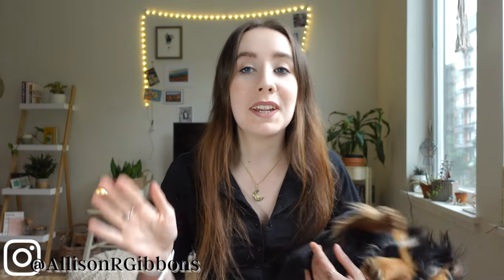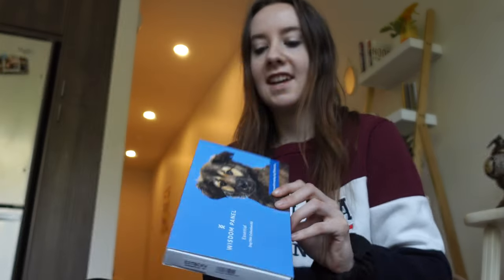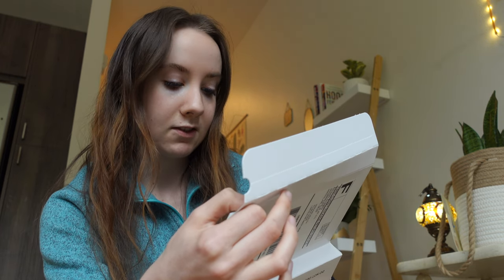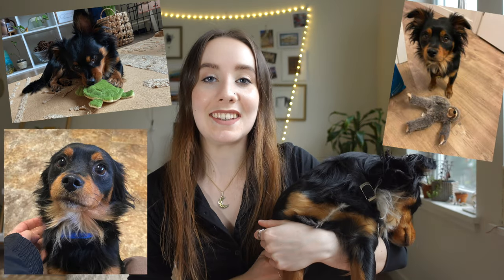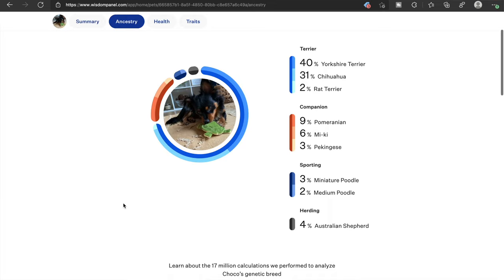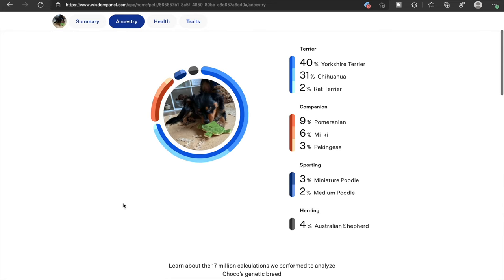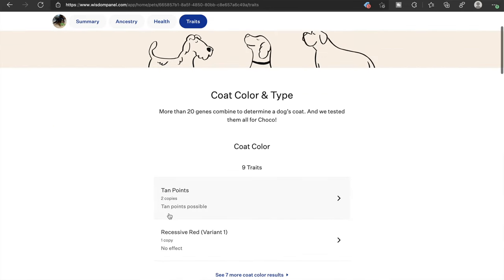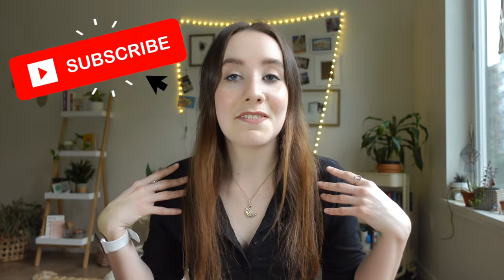Testing My Rescue Dog's DNA // UNEXPECTED Breed Reveal Results // meet my dog!!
I tested my adopted dog's DNA and the results were NOT what I was expecting!! Today I'm sharing my dog's breed reveal using the Wisdom Panel Collection Kit with you. I adopted Choco back in February and have been dying to know more about what mix of breeds he is. Thank you so much to my friends who got me this DNA kit!

I hope you enjoy meeting Choco and learning more about the breeds in him with me in this video ♡

0:00 Intro
0:09 Meet my dog!
1:16 Testing Choco's DNA
2:46 My guesses and more about Choco
4:50 Breed reveal and review
8:08 Outro